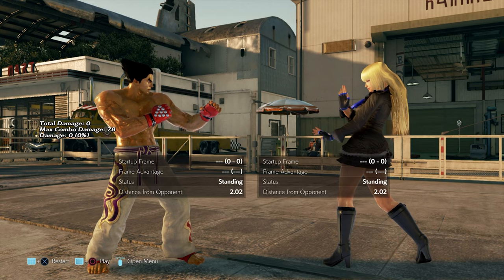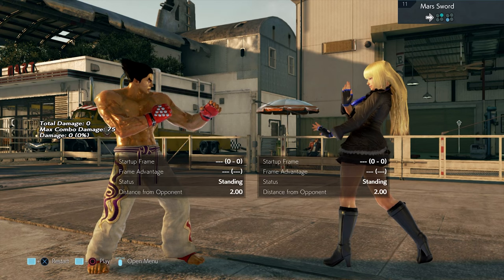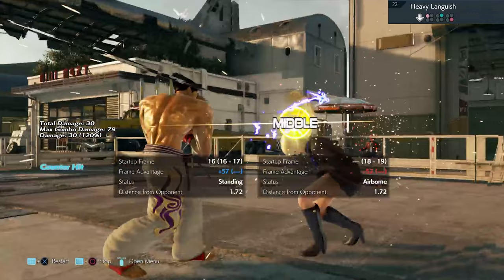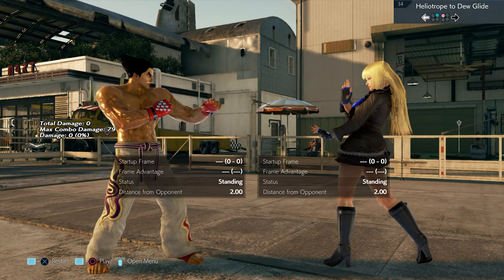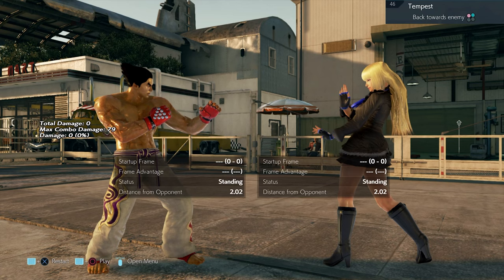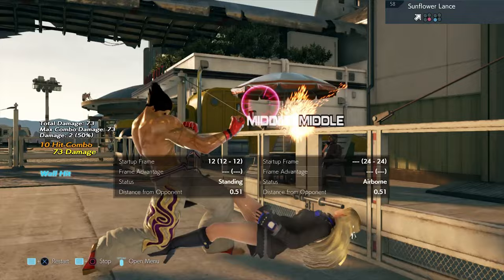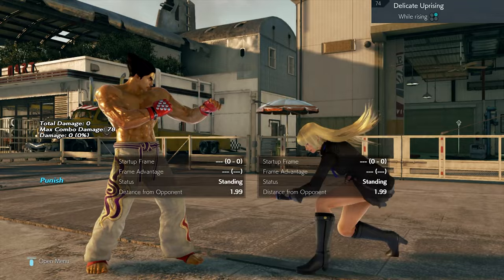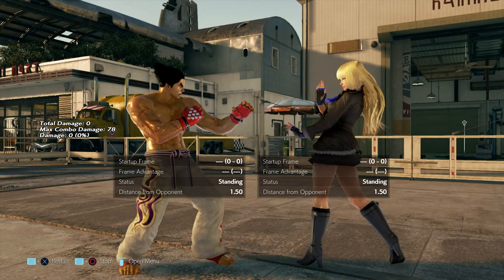Tekken 7 Anti Lili punishment guide with Frame data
a guide for Kazuya mains, on how to defeat Lili.